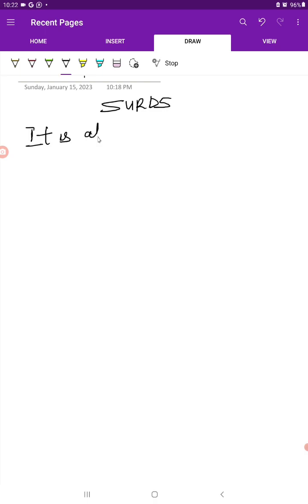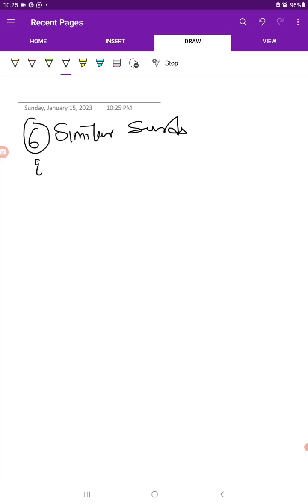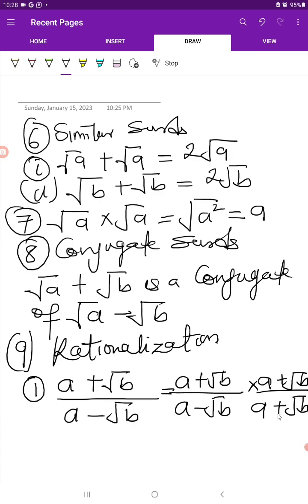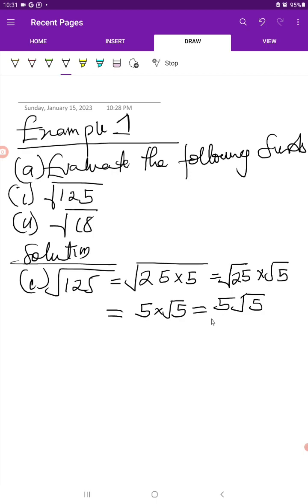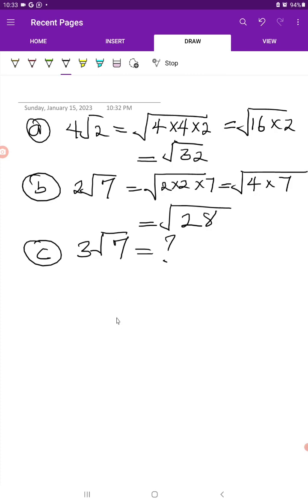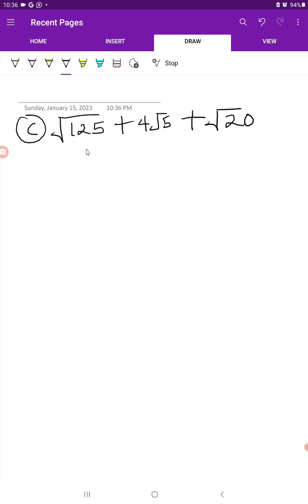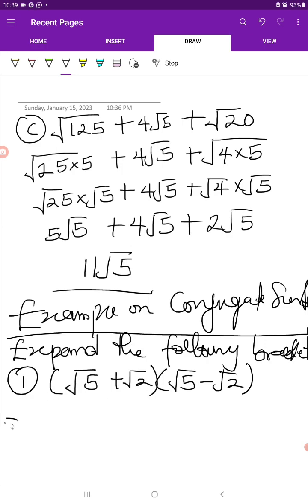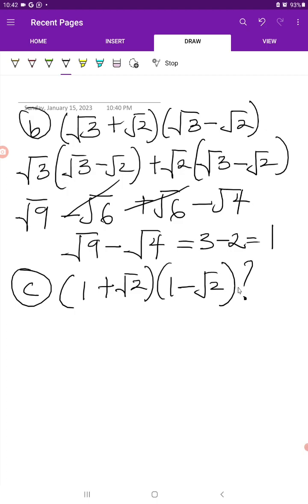SURDS :MODULE 1 CLASS